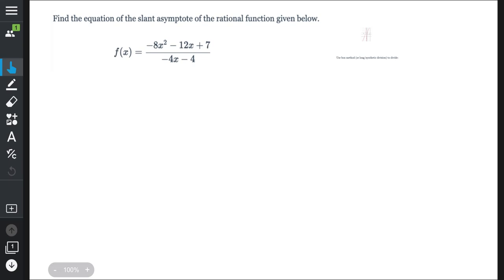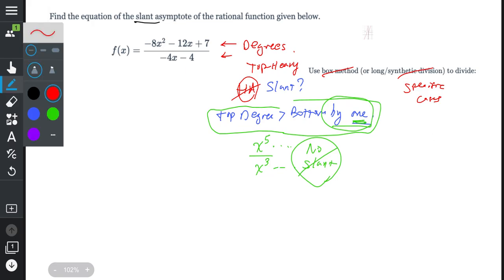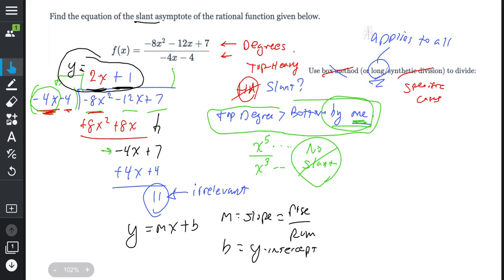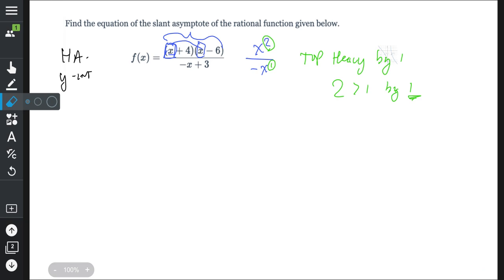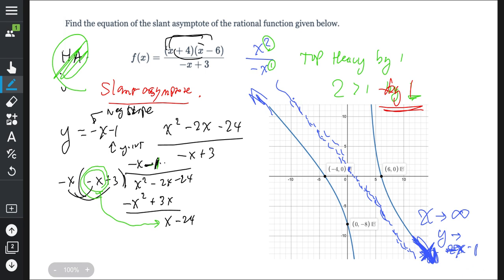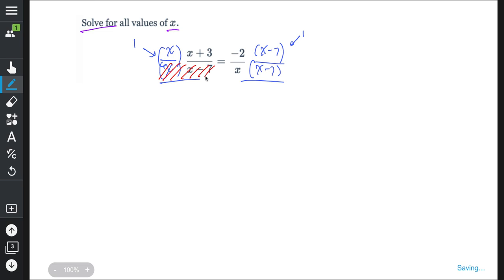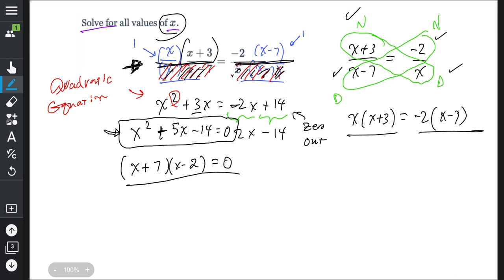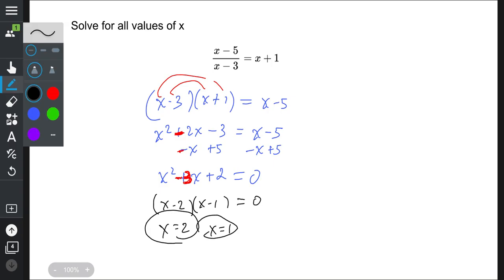PC - Slant Asymptotes / Equations